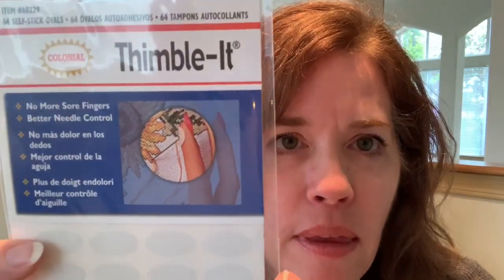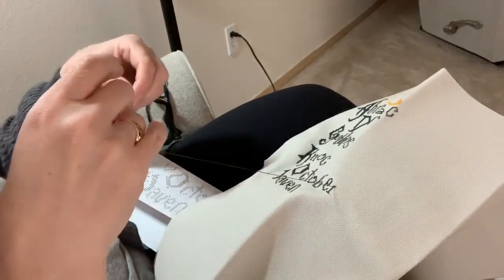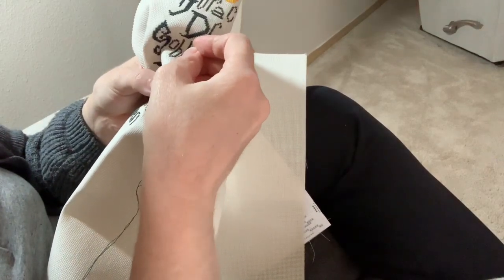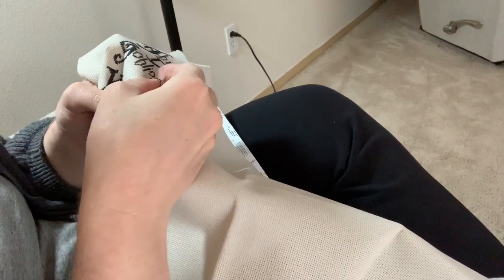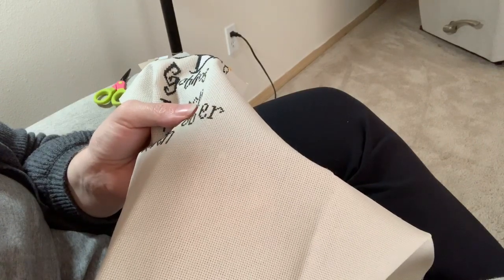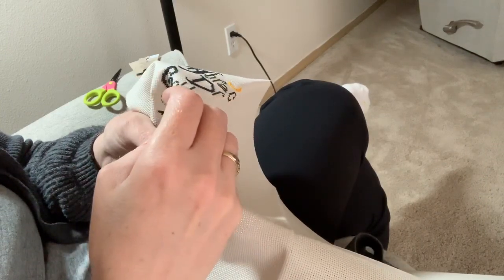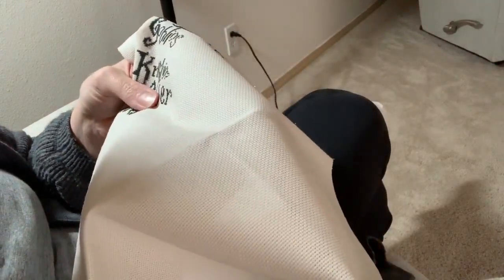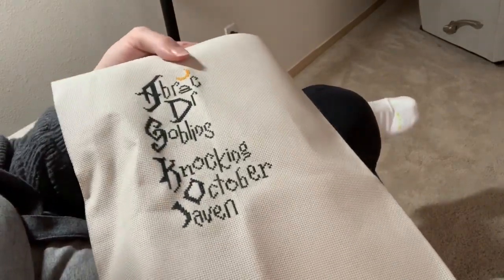Flosstube #8 ~ Halloween Sampler stitch with me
Welcome!

Stitch along with me as I continue with Cottage Garden Samplings Halloween Sampler.  Making great progress on this pattern.

All opinions expressed in my videos are my own, honestly and freely given.